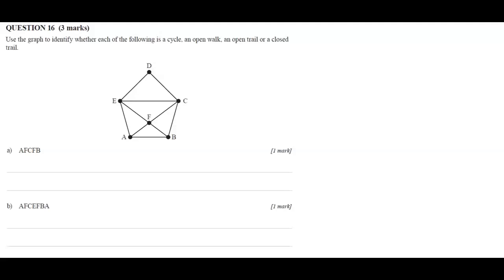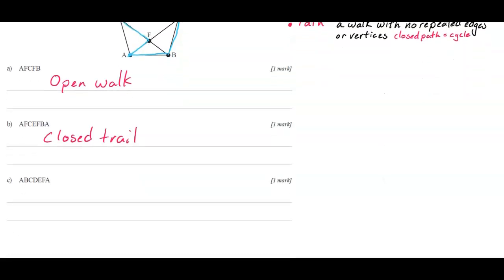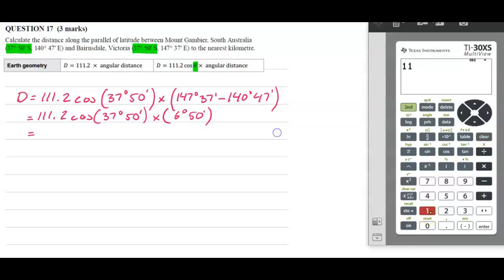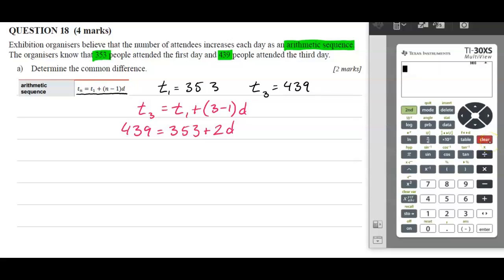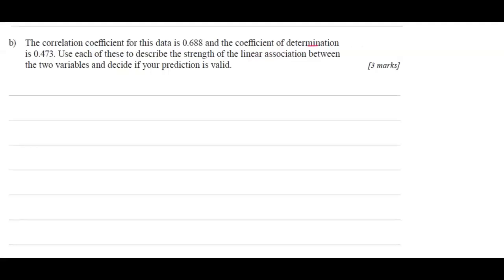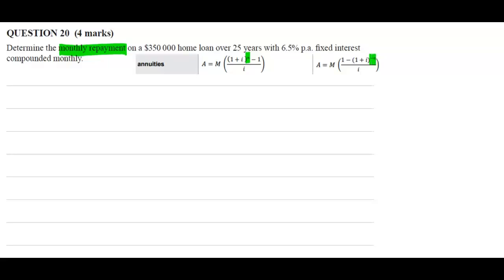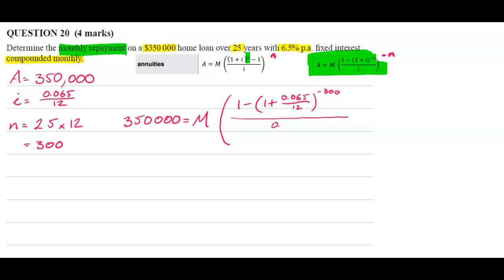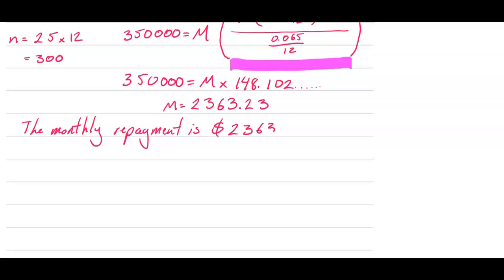QLD 2020 General Maths Paper 1 Full Solution Q16-20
These videos were made for use with my students but I have been asked to share on YouTube, so here you go.

Chapters:
0:00 Question 16
3:23 Question 17
7:13 Question 18
11:30 Question 19
15:18 Question 20